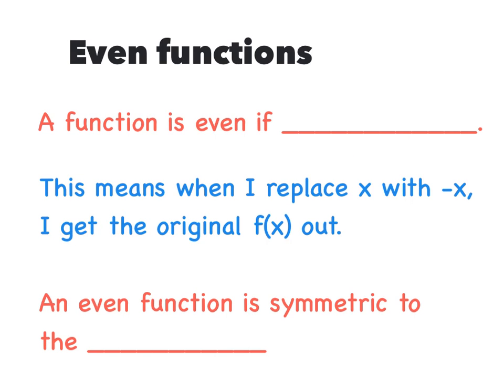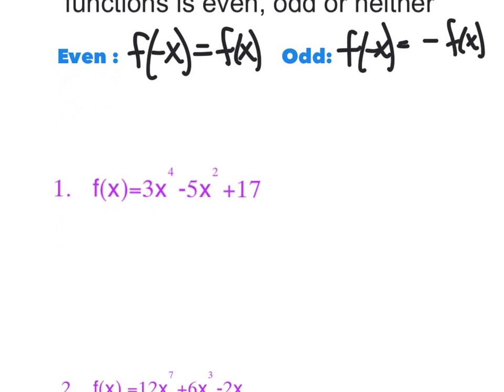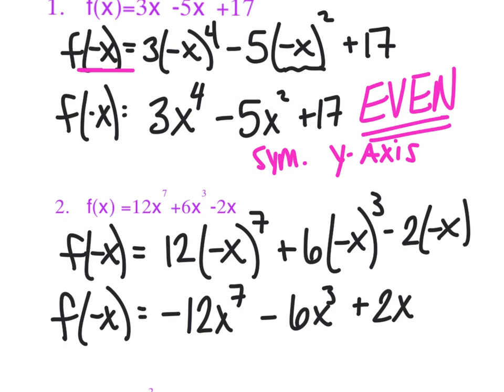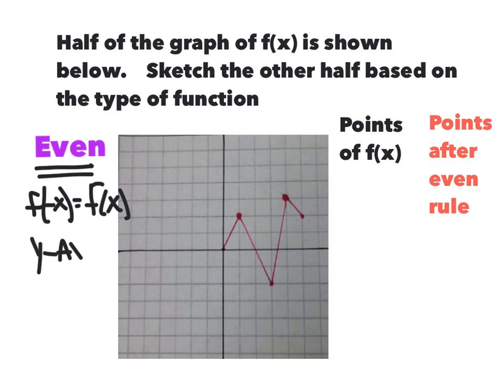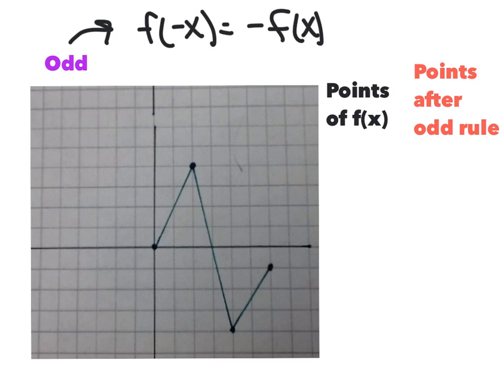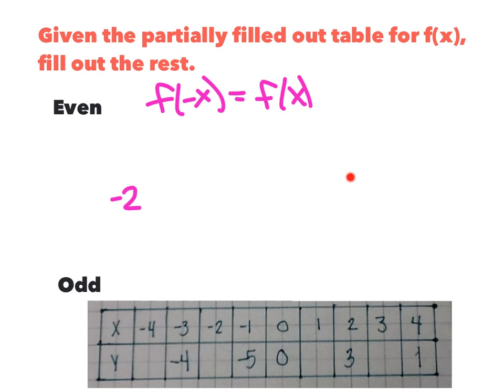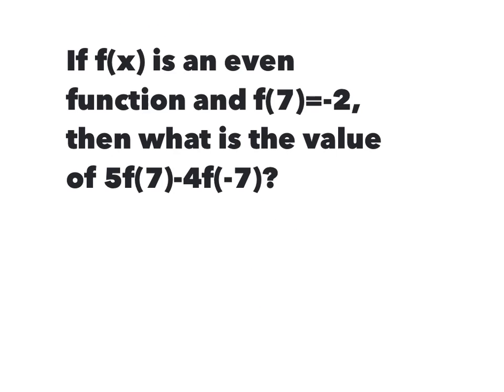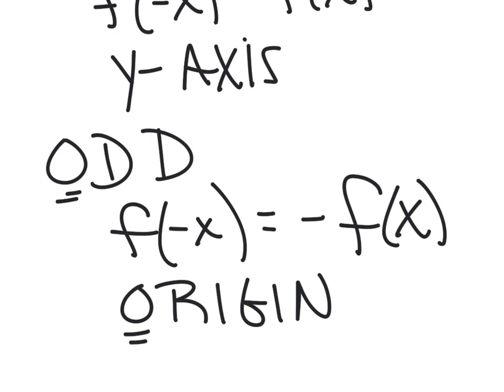Common Core Algebra 2 - Even and Odd Functions